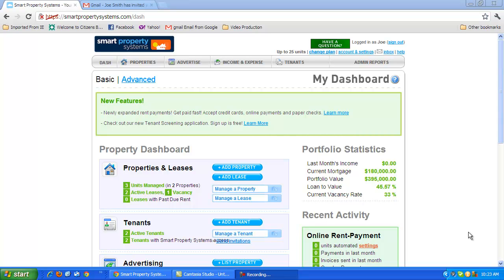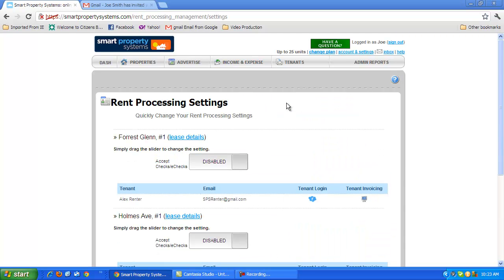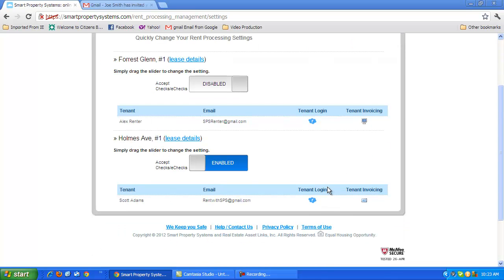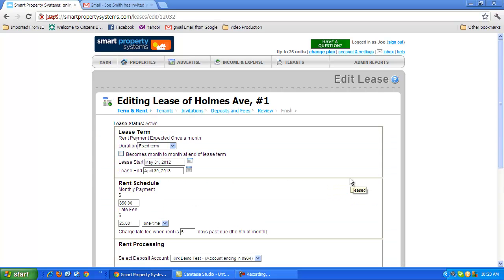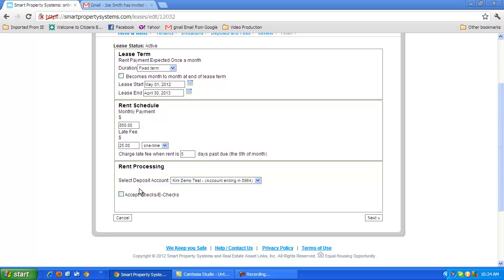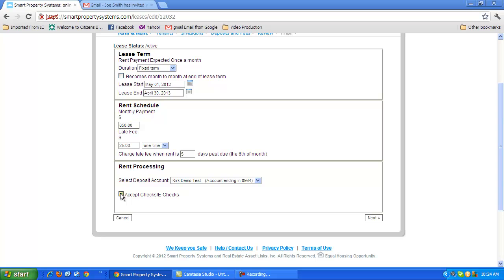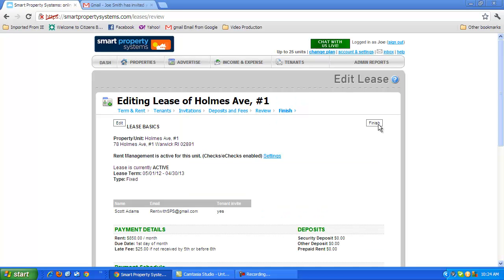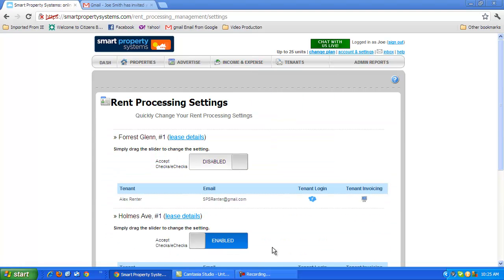Enable online Rent Payments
How to enable Online Rent payments with Smart Property Systems